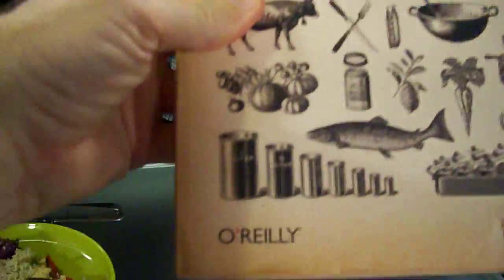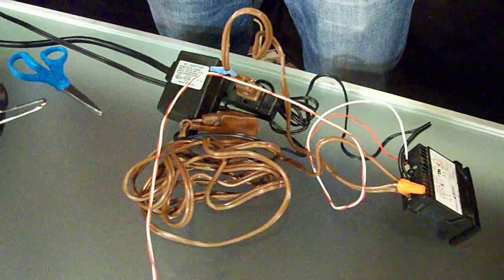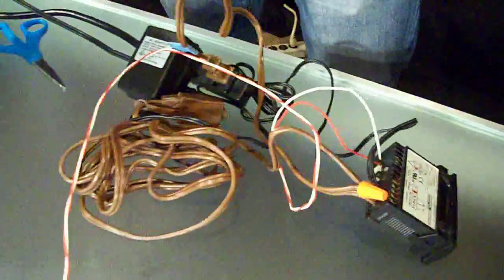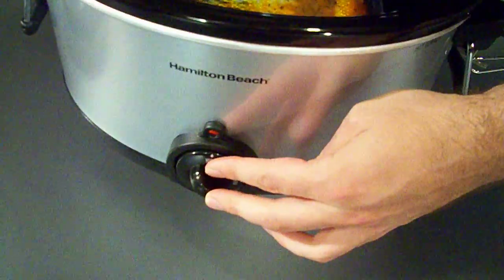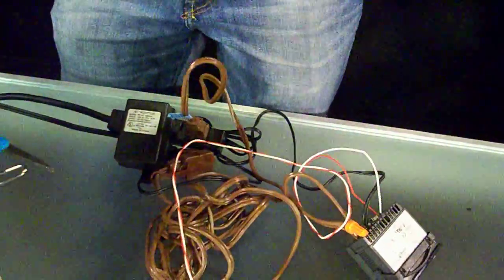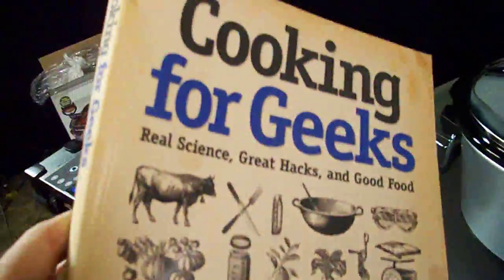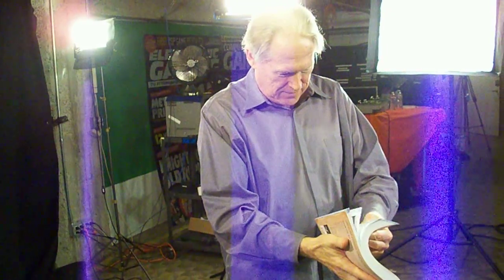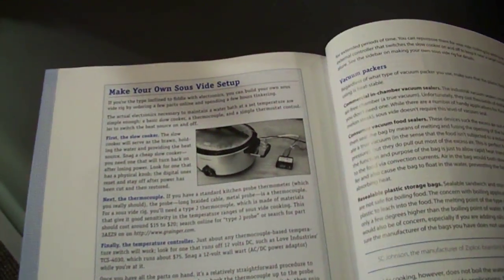Jeff Potter Shows Sous-Vide Rig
Cooking for Geeks author, Jeff Potter, shows off his weird home-made sous vide lash-up. I'm not a fan of this cooking technique, but Jeff is a believer. His cookbook is unique and worth getting.